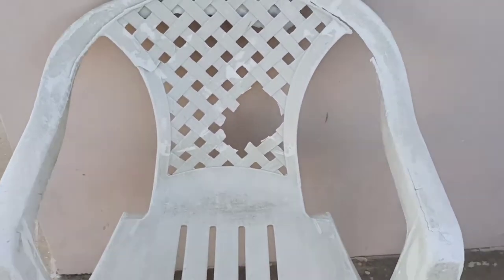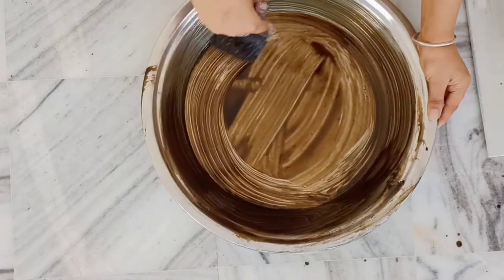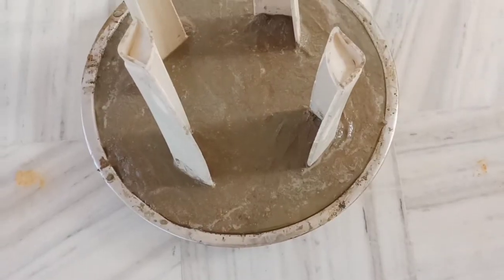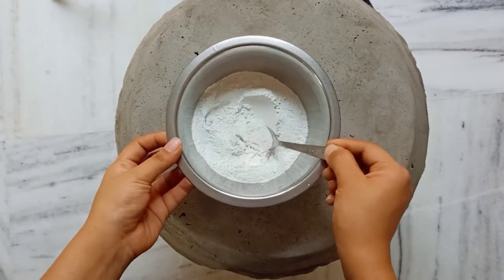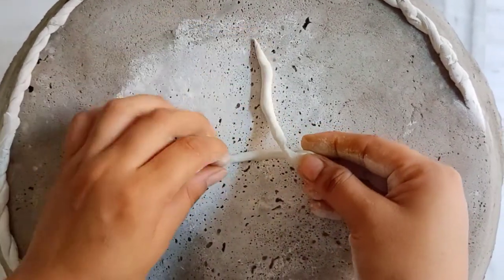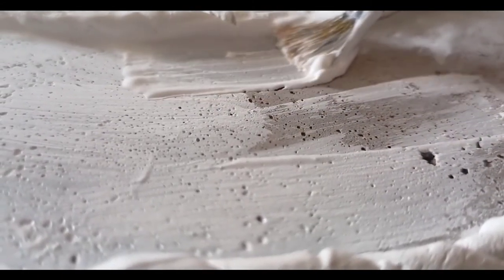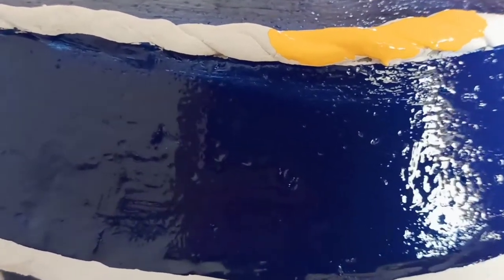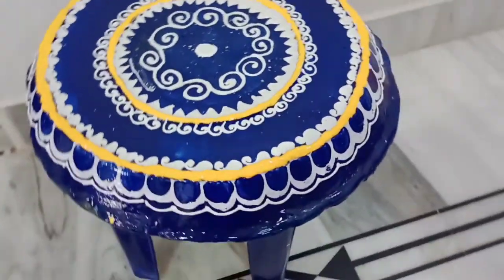Beautiful side table | Best out of waste DIY | Corner table | Coffee table | Home decor